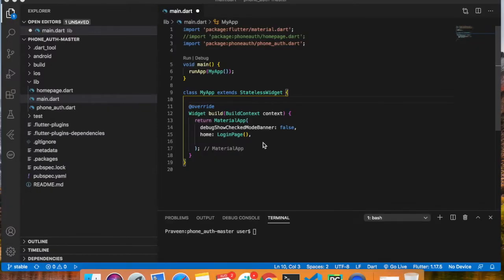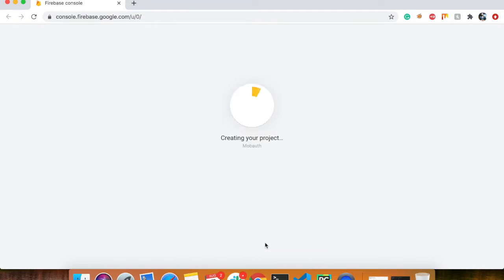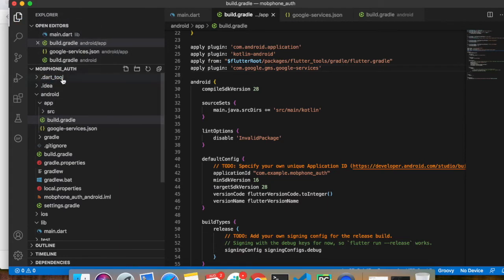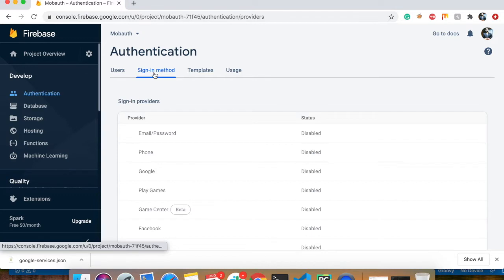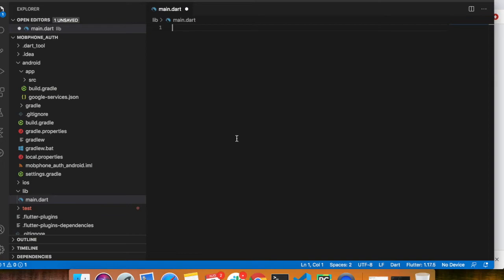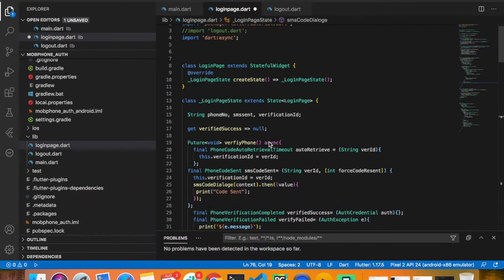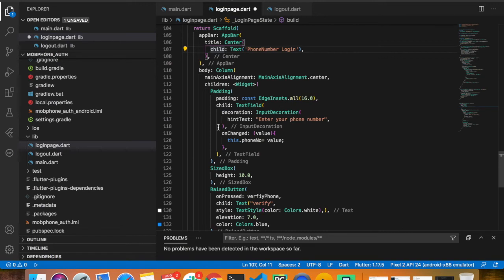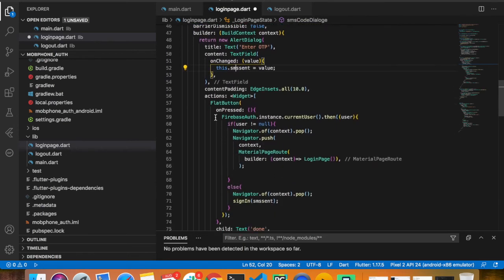Flutter | Flutter Firebase phone authentication tutorial with source code from Scratch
In this video, I have tried to explain to you how to use phone/mobile number authentication in flutter using firebase using SMS OTP

Topics Covered in this video are:

1) Phone-based authentication in flutter using firebase with SMS OTP

Keep Learning,

Praveen Prakash